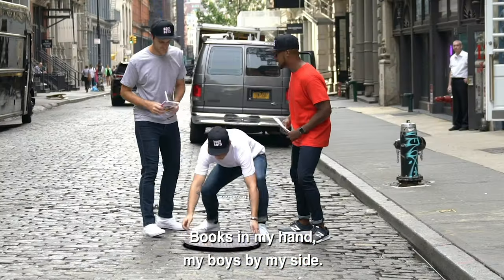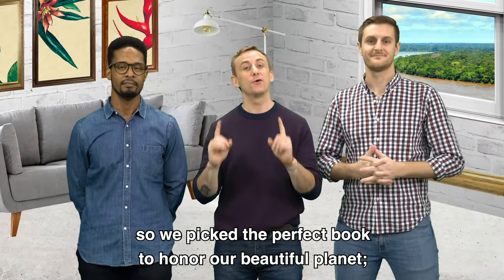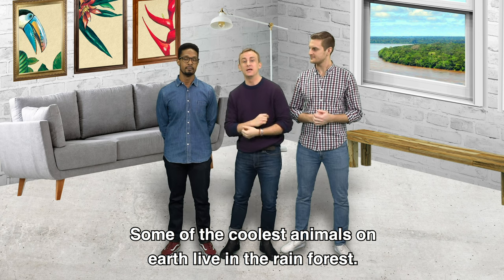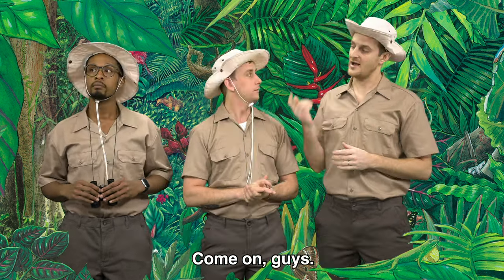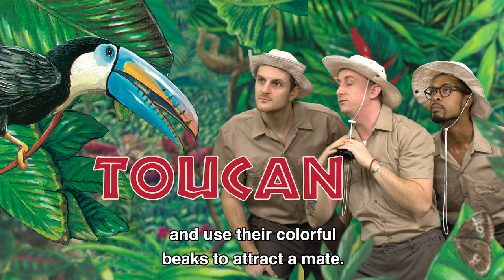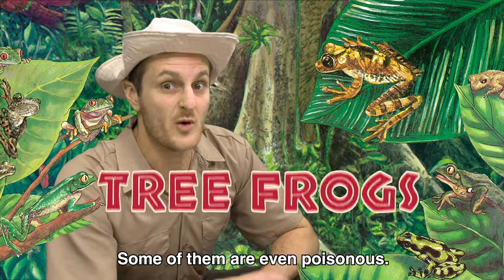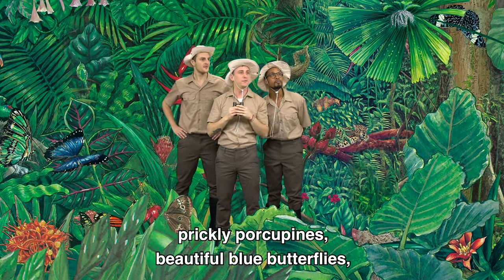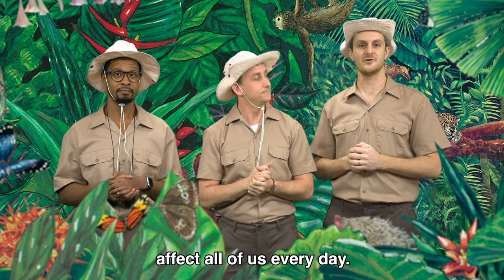Book Boys: The Great Kapok Tree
After reading The Great Kapok Tree, the Book Boys were inspired to take a trip to the rain forests of South America.